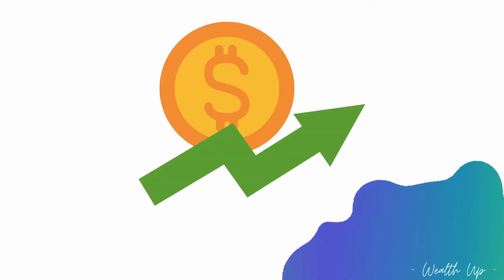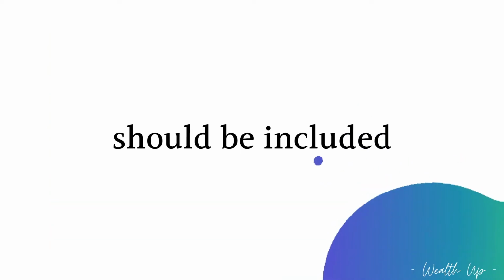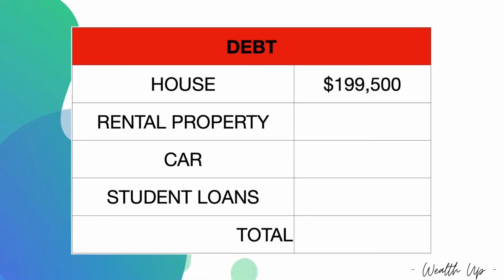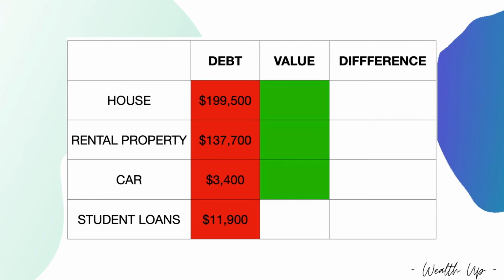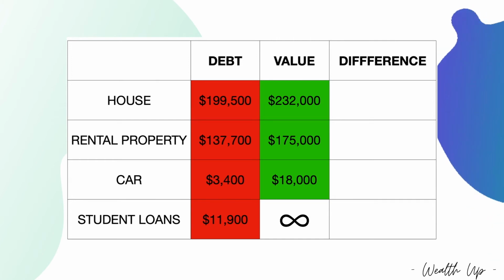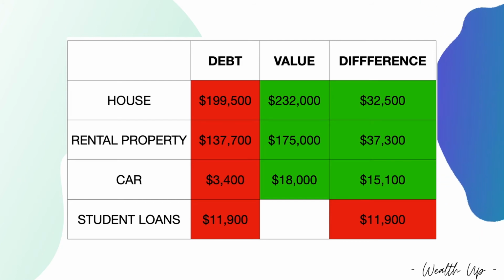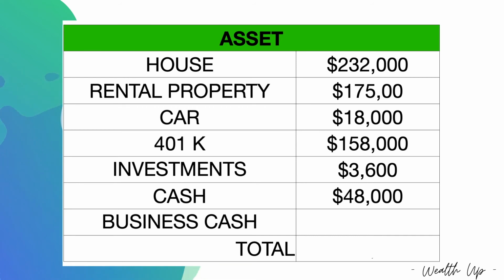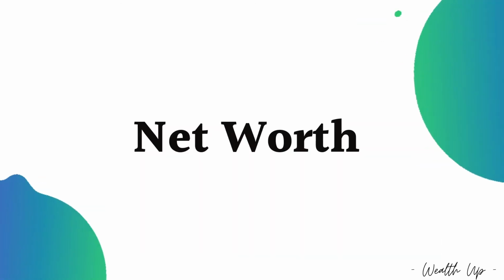My REAL Net Worth Revealed - 2020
Learn how to calculate your net worth and I'll share my net worth.